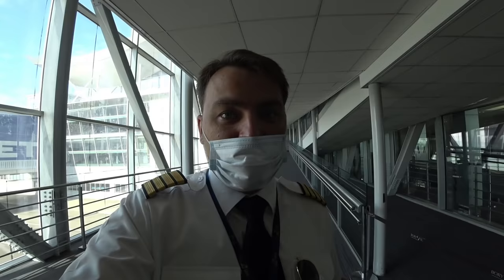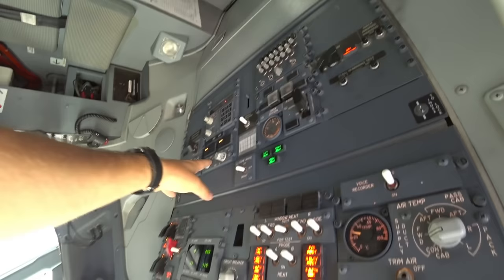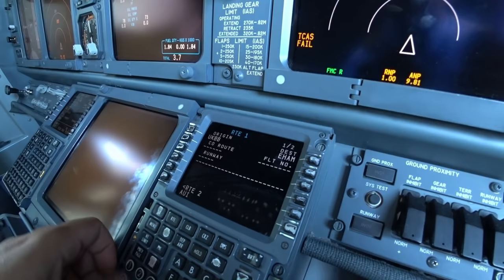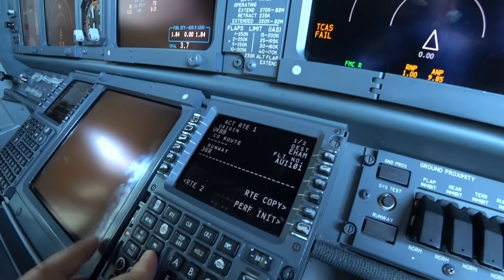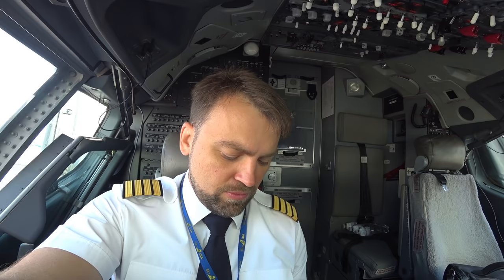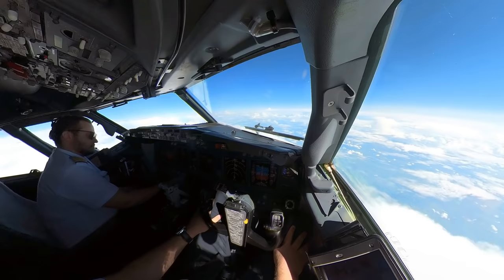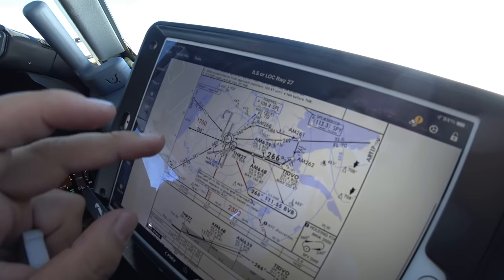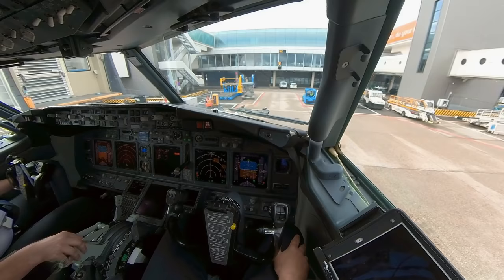A Day in the Life as an Airline Pilot | Flight To Amsterdam with ATC communication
Here is the flight from  Kyiv Boryspil to Amsterdam Schiphol Airport.
Stay awesome! ✈❤

Time codes:
00:00 Let's go!
00:19 Going to the Plane
00:31 Inside the Cockpit
02:30 Boeing 737NG Take-off
06:27 Chill, Relax Flight
06:47 Getting ready for approach
07:20 Approach to Schiphol Amsterdam Airport
13:17 Landing
14:06 Vacating the runway
15:09 In AMS
15:34 In KBP